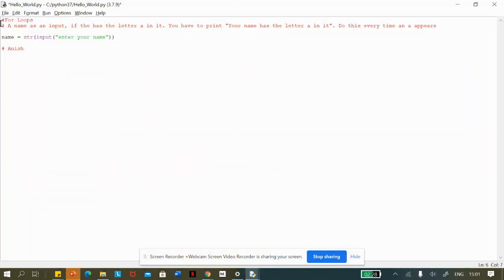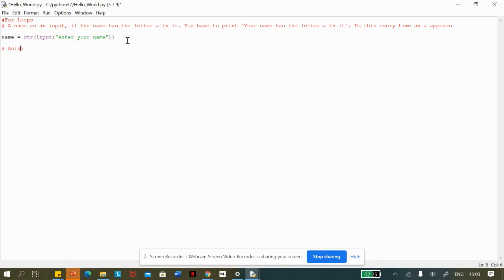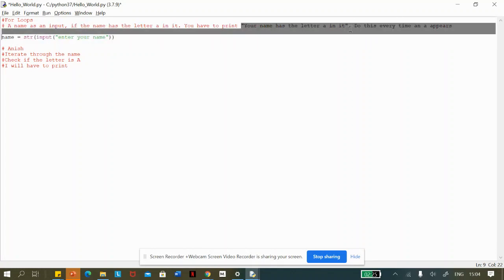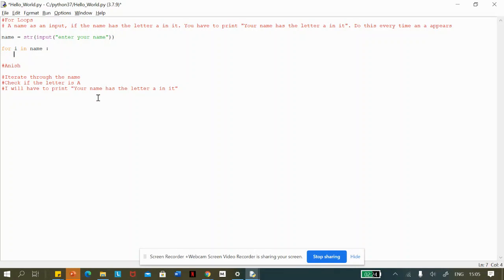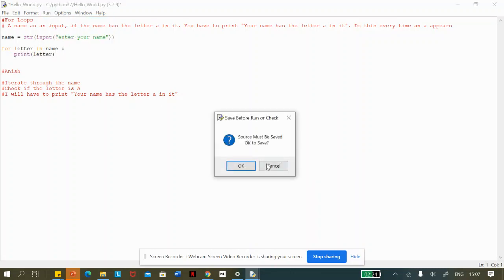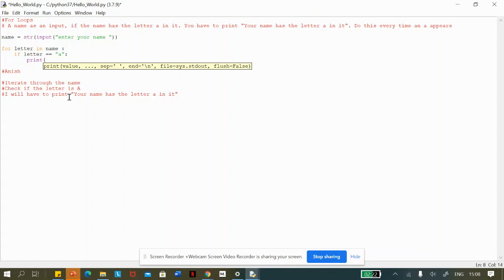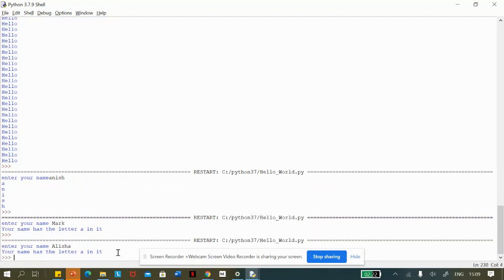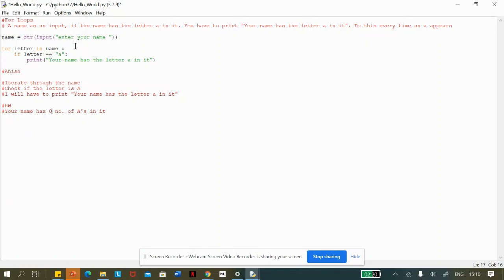Python Lesson 6 - For Loops